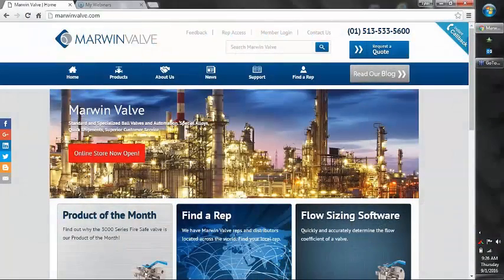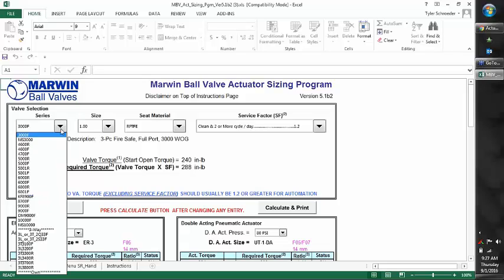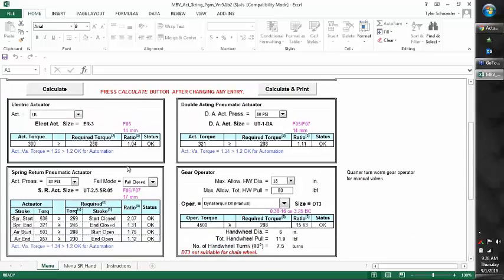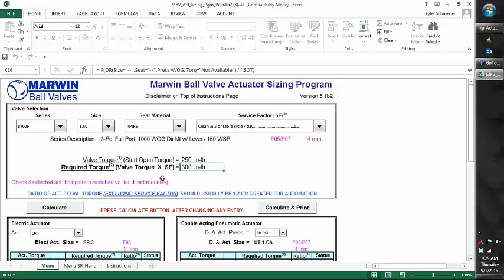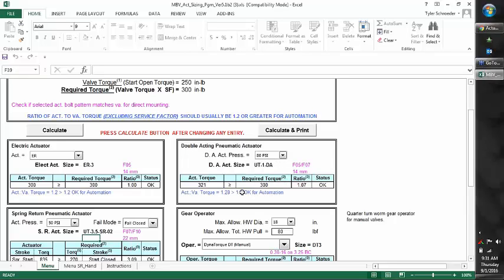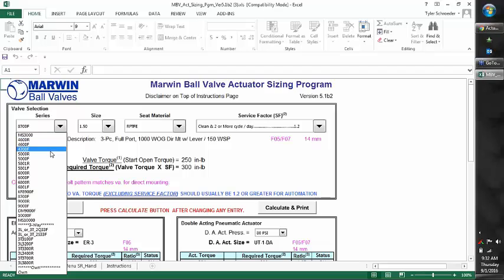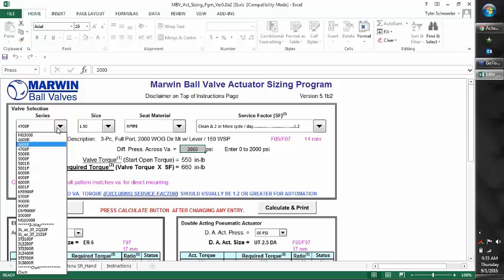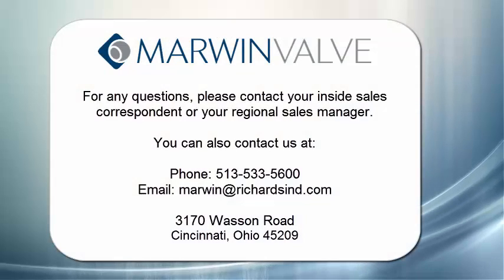Actuator Sizing Program Tutorial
This is a tutorial on how to properly size your actuator for your Marwin Ball Valve. If you should have any further questions, or need assistance, please contact your local representative or call . for even more information.